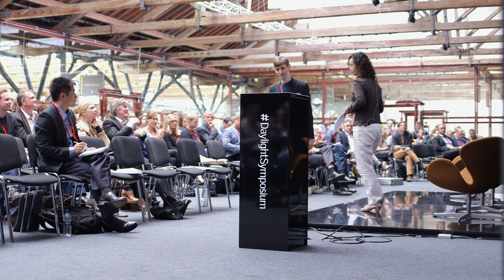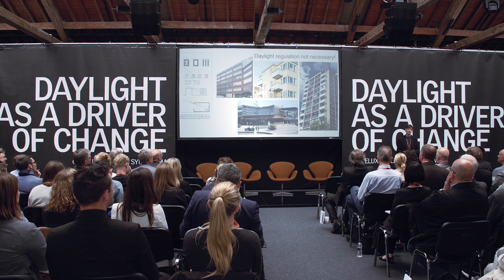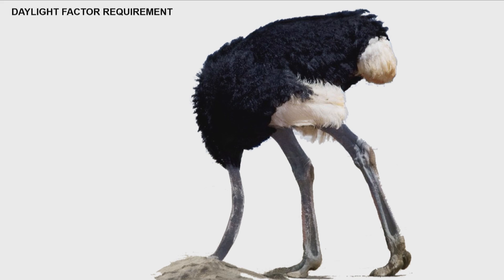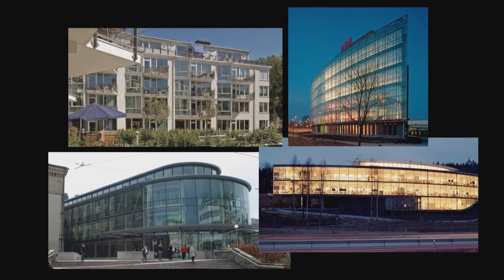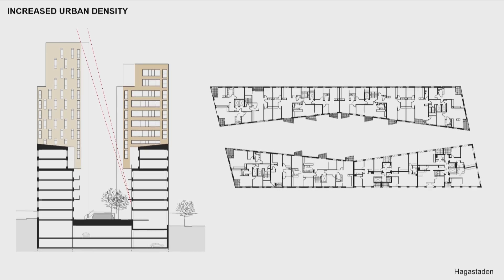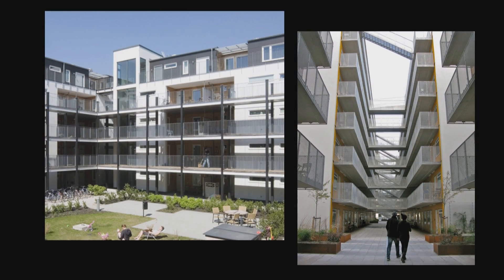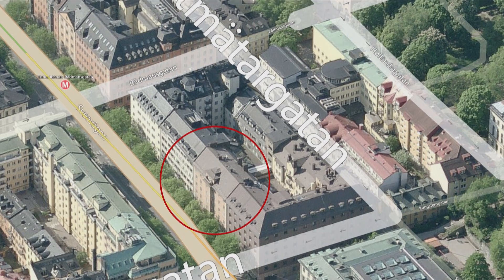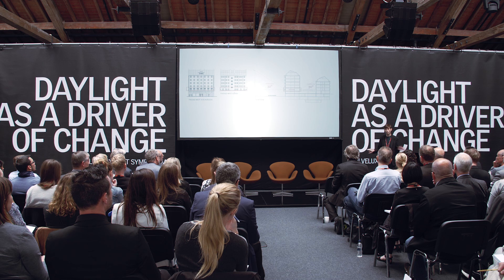“The Urgent Need and Battle to Modernize Daylight Regulation” by Paul Rogers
Lecture from the 6th VELUX Daylight Symposium “Daylight as a driver of change” that took place in London on 2-3 September 2015.

ABSTRACT

Sweden is a country which experiences pronounced seasonal variations in daylight. In the winter months, overcast skies predominate so both the duration and intensity of daylight is often extremely limited. Although the general population spends the majority of these darker months indoors, the amount of daylight allotted in both existing and newly constructed Swedish buildings has been reduced over the past decade. Without quantitative legislation for daylight, this trend will continue.

This paper (1) traces the history of Sweden’s failed daylight legislation from the mid 1970’s, (2) identifies the primary factors contributing to the trend of reduced daylight in buildings, and (3) outlines the ongoing process of reawakening and modernizing existing legislation, and the inherent challenges this presents. Stakeholders are identified and the anticipated consequence of the legislation on these groups is discussed. The lessons learned from the above are summarized in general terms applicable to parallel markets in other countries. The failure of Sweden’s initial attempt at daylight regulation over the past forty years has been the result of a number of factors acting concurrently. One of these was the difficulty of applying manual computational methodologies of the time. With daylight regulation mired in uncertainty and nearly forgotten, market trends have been given priority. Increasing urban density, maximizing interior space, increasing energy efficiency as well as a number of current architectural fashions have been the main factors adversely affecting use of daylight. The first three of these trends are expected to persist and intensify both in Sweden and abroad. It should also be noted that these factors seldom act in isolation but rather in chorus with one another. In Sweden, the trend towards environmental certification of buildings has provided a degree of relief. The mandatory daylight requirement of the popular domestic environmental certification system, ‘Miljöbyggnad’, has prompted the Swedish building code authority to provide much needed clarification in their newly released version of the building code. Numerous challenges remain however. The first step in solving this puzzle is the creation of a standardized national calculation methodology. A re-examination of the applicable threshold values will also be needed.

Generally speaking however, the most important challenge to the success of daylight regulation would seem to be gaining the support and confidence of the building industry and those responsible for enforcing the building codes. The support of both being essential to a viable and well-functioning daylight legislation.

Paul Rogers is an architect and Sustainability Coordinator at BAU Architects in Stockholm. A registered BREEAM assessor, he specializes in daylight certification of buildings. He is founder of the LinkedIn discussion forum ‘Svensk dagsljusberäkning’ (Swedish daylight calculation) which has over 200 members. Along with select members of this group, he is working to advance domestic daylight certification methodologies, and to help Swedish Building code authorities modernize the country’s daylight regulations.